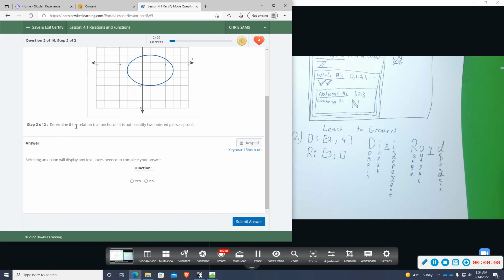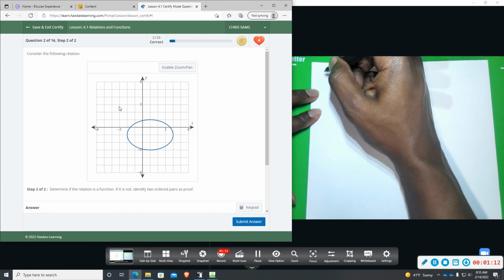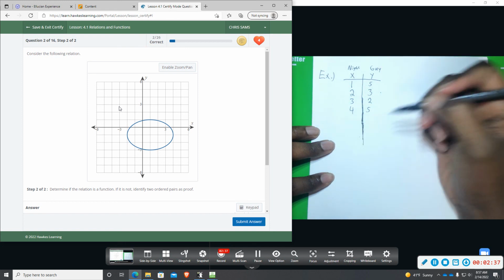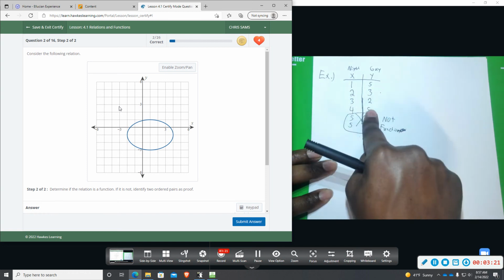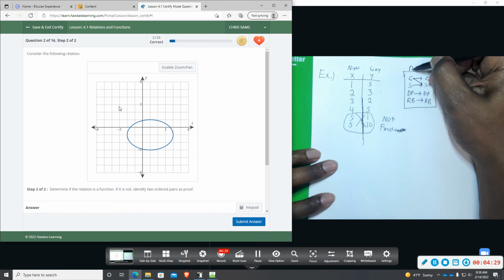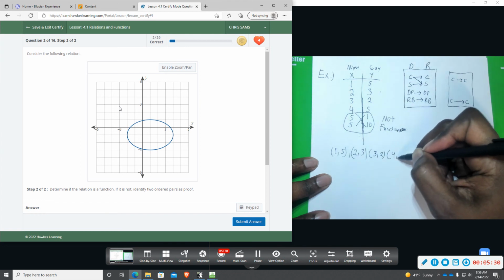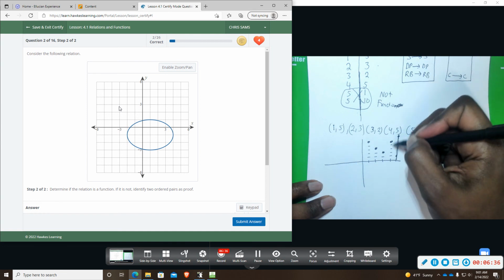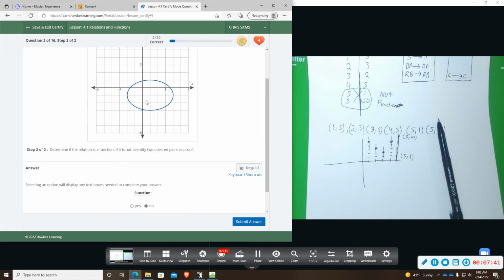LSCO CA 4 2b